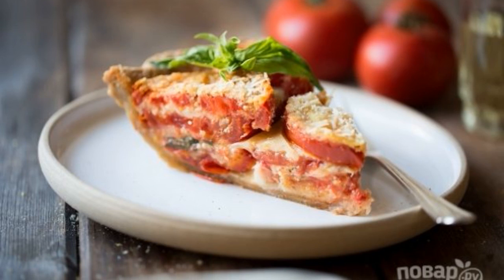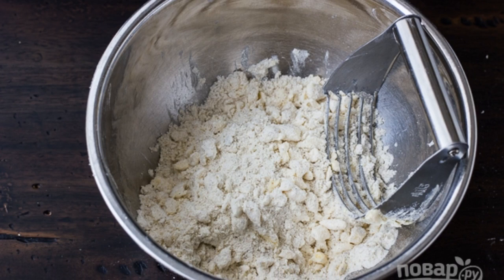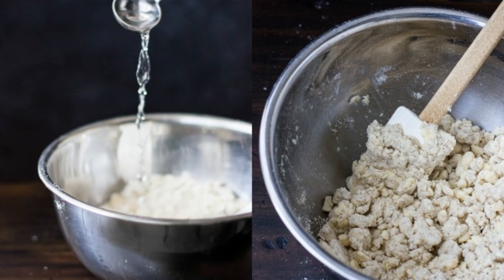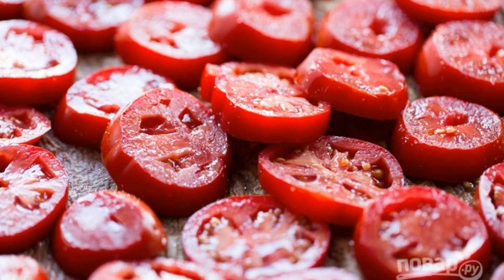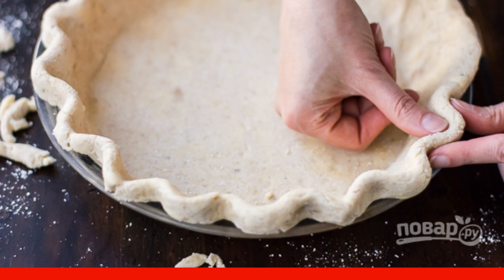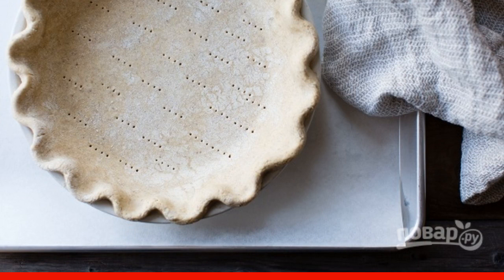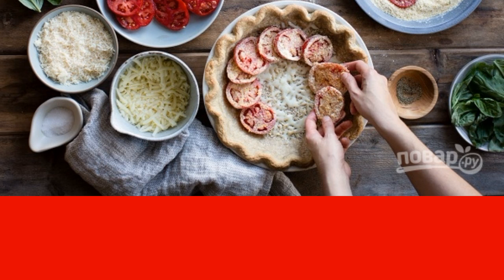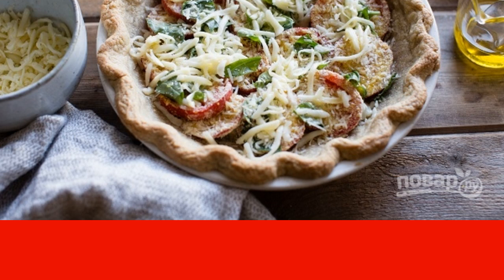Tomato pie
If you like to indulge yourself with interesting and simple homemade pastries, take note of this cool idea of how to make a pie with tomatoes in corn flour, cheese and herbs. Very appetizing!

Ingredients:
Cake — 1 A piece (150 grams of flour, 30 grams of starch, 6 tablespoons of water, 8 tablespoons of oil, salt and spices),
Tomatoes — 4-5 Pieces,
Corn flour — 1 Glass,
Cheese — 200 Gram (mozzarella and parmesan in half),
Olive oil — 4 tablespoons,
Salt, pepper, basil — To taste,